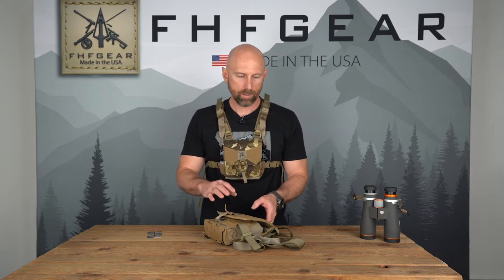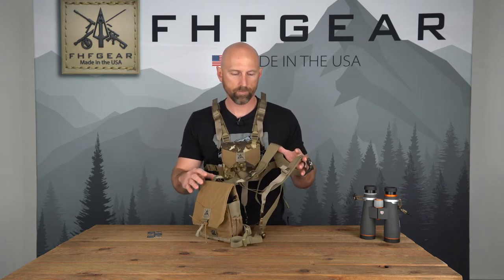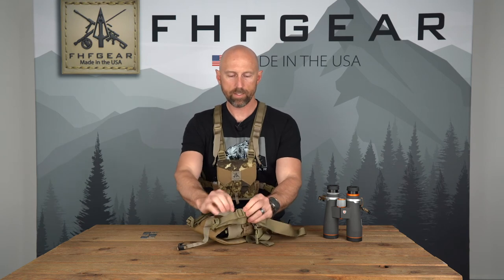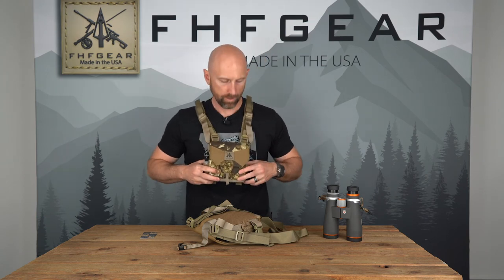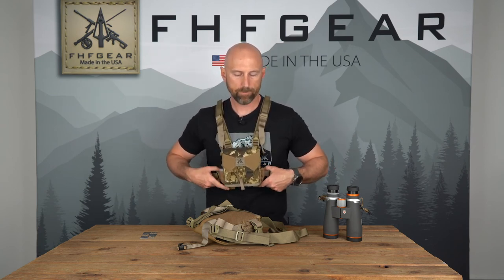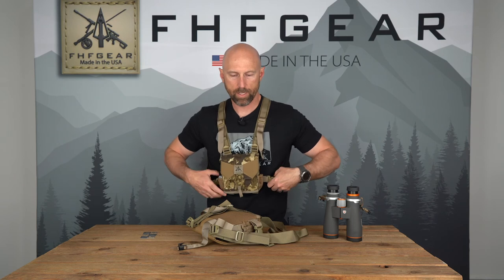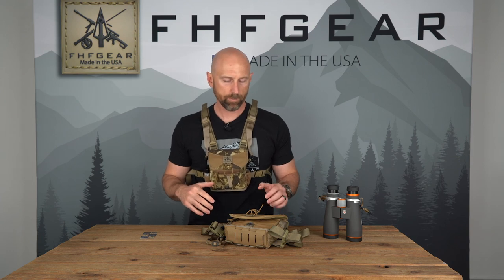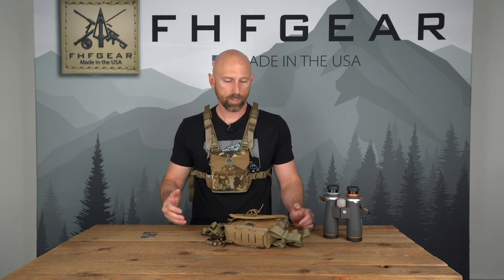FHF Bino Harness Customer Questions and Concerns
Paul Lewis, Owner and designer discusses the most common customer misconceptions, questions and concerns.